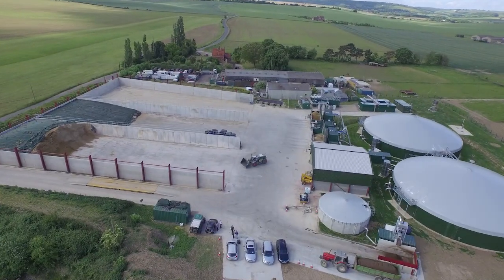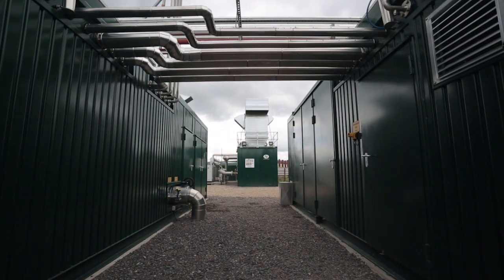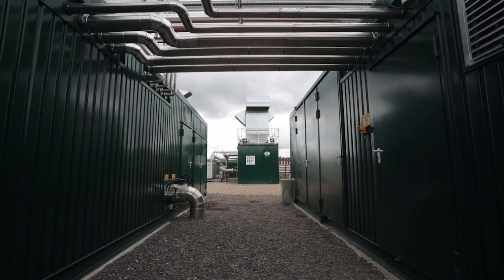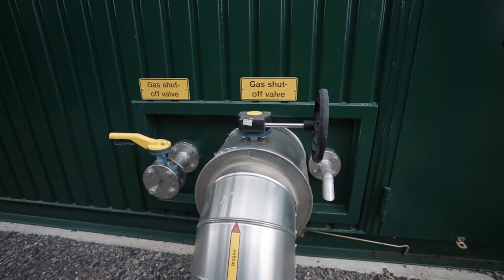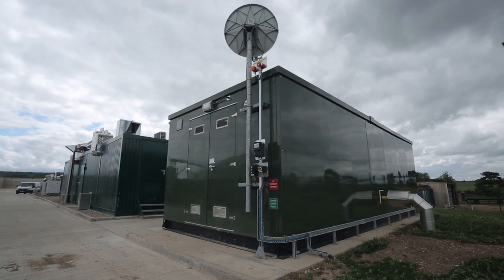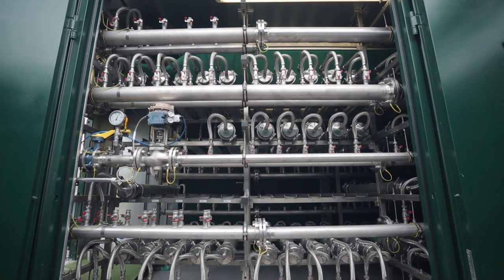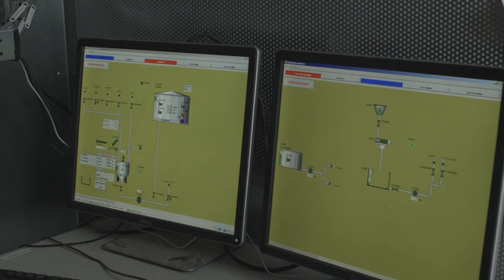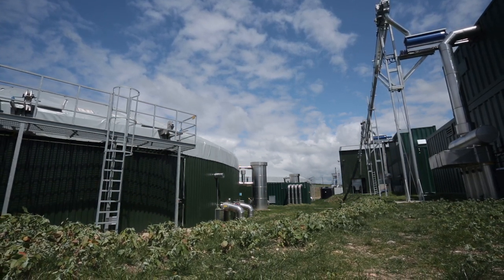Advantages of Gas to Grid plants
The benefits of gas to grid anaerobic digestion are spelt out in a video from our subsidiary, EnviTec Biogas UK.

The company’s first UK gas to grid plant, at Icknield Farm, in Wallingford, Oxfordshire, has been produced into a case study.

In the film David Bermingham, the developer behind the project, offers a comprehensive insight into the planning, construction and day-to-day operation of the plant.

The period from the start of construction to getting gas into the grid was only six months - and the timeframe for payback on the investment is within seven to 10 years.

Gas to grid operations differ from conventional anaerobic digestion processes as the biomethane produced is upgraded, free from impurities and suitable to be injected direct to the national gas grid.

They offer the ability to use biomethane gas in the same flexible manner as natural gas.

In the process they offer a move away from fossil fuel dependence towards more sustained and stable pricing in the energy market – providing a compelling method to meet future energy needs.

Are you interested in finding out more about our biomethane technology?